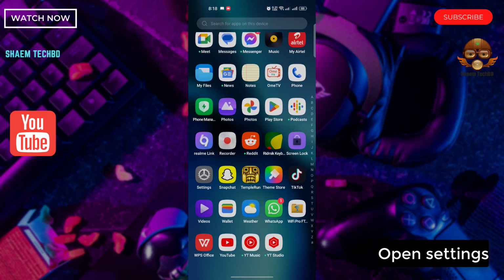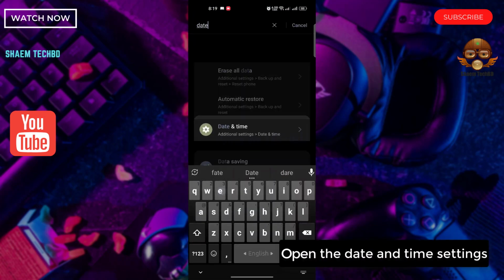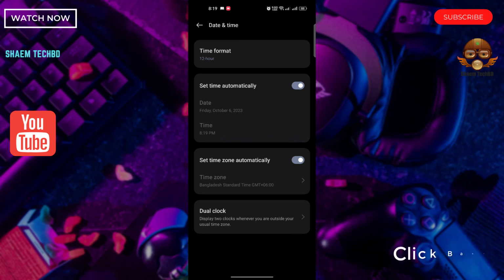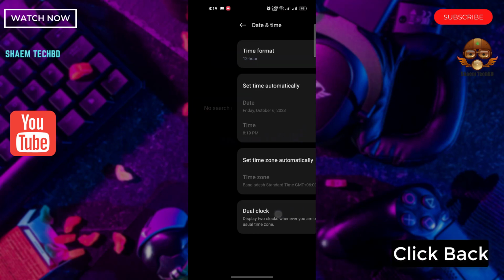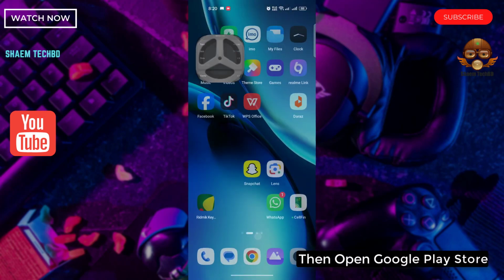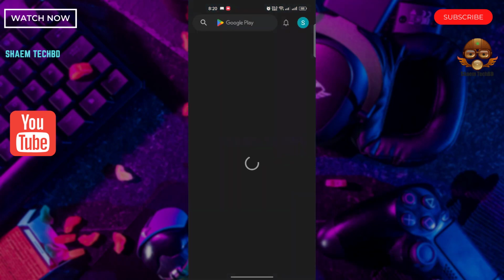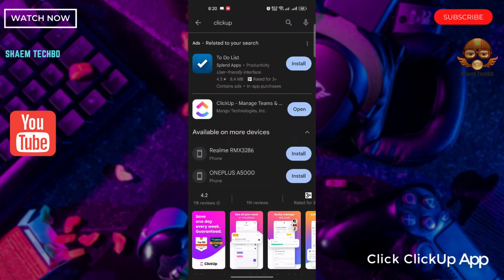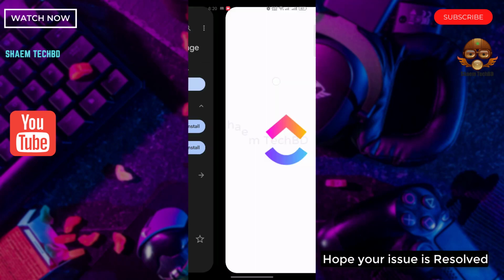How to Fix ClickUp App Unfortunately Has Stopped Error in Android After New Updates